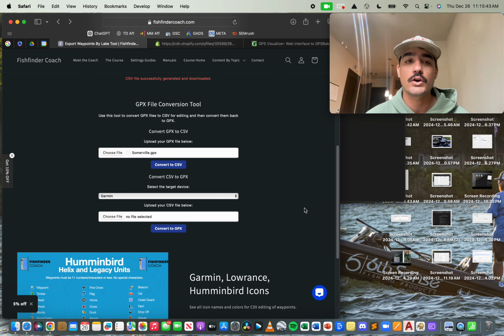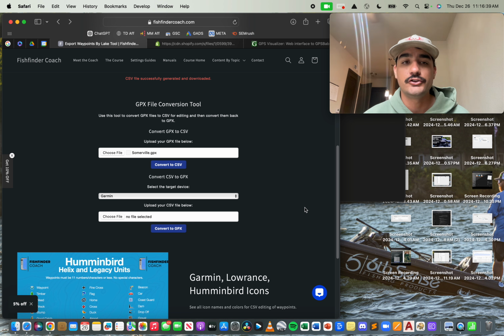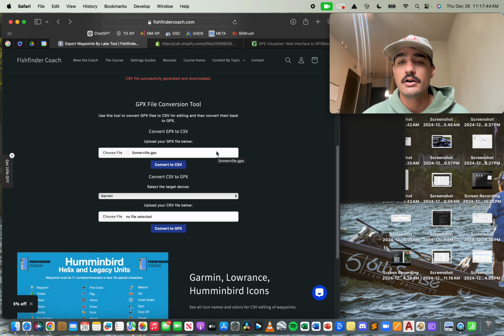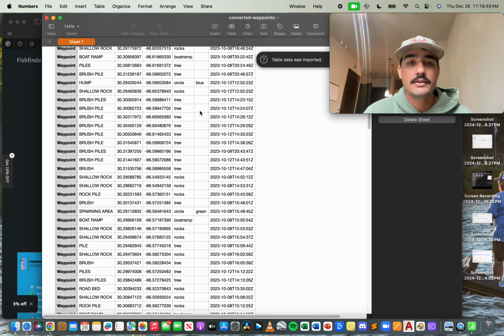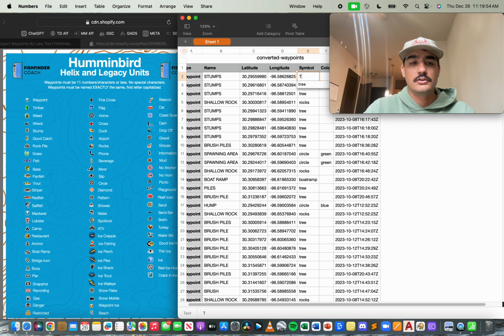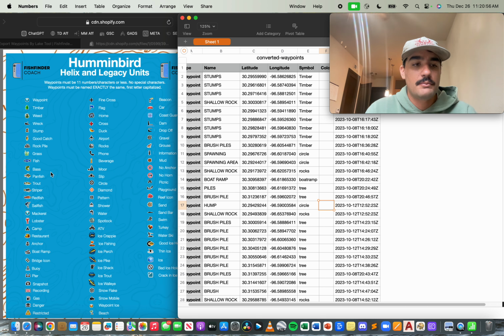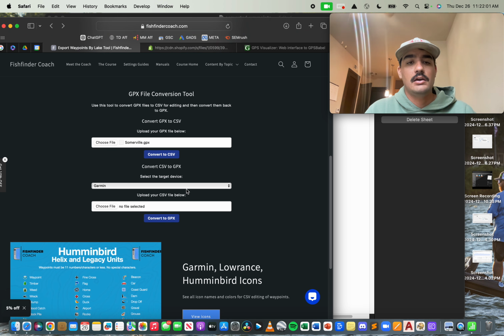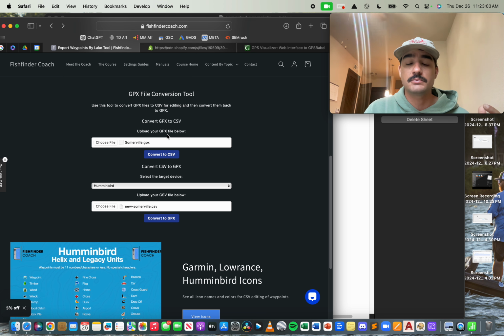Demo - GPX editing tool